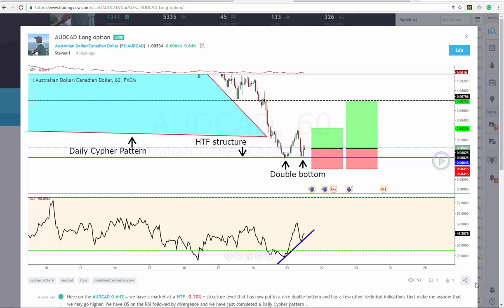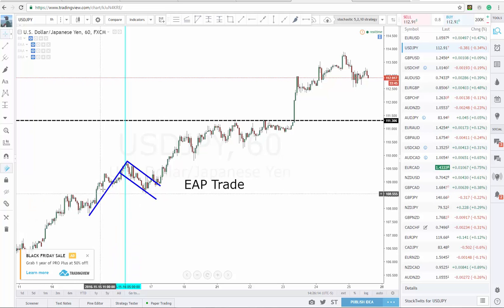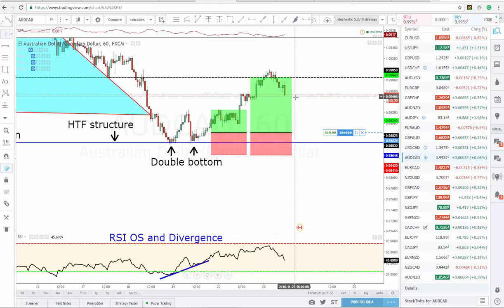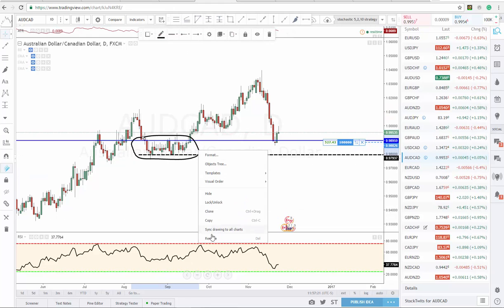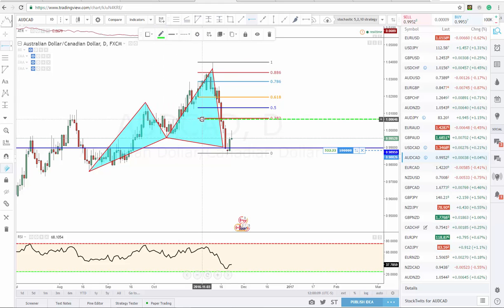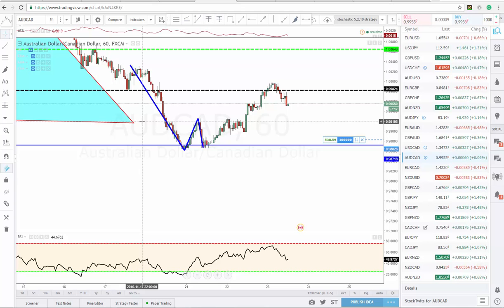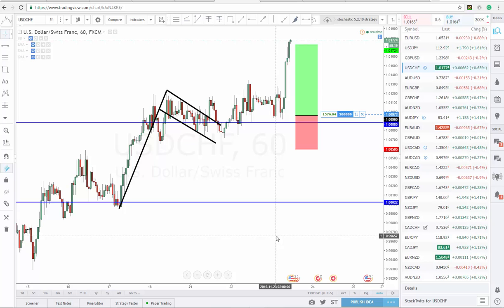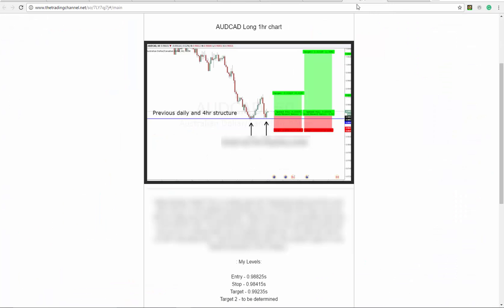How I made 325 pips on AUDCAD ( FREE breakout strategy )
vv

vv

Hey Traders, Today we are going to discuss some great Forex trading. We will talk about a trade that I took this week on the AUDCAD.

Artist / Song - Francis Derelle : FLY

Artist / Song - Tasty : Xenogenesis